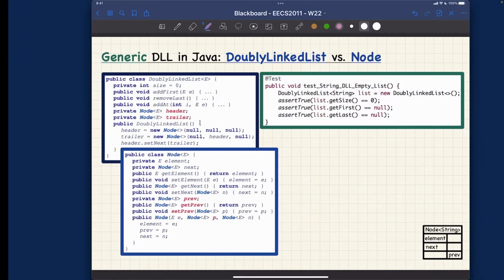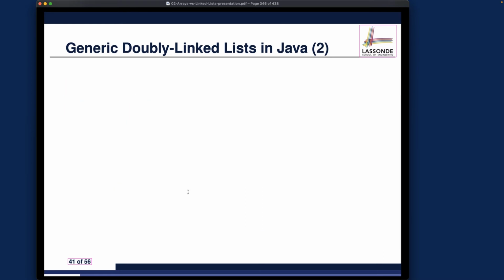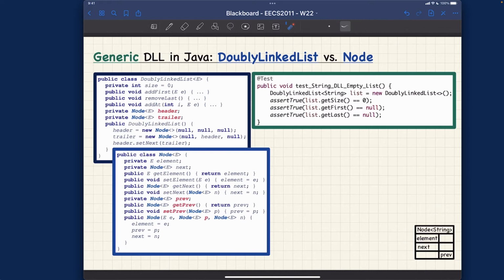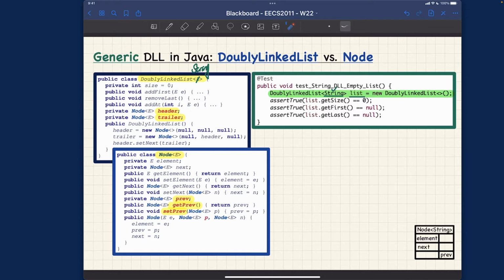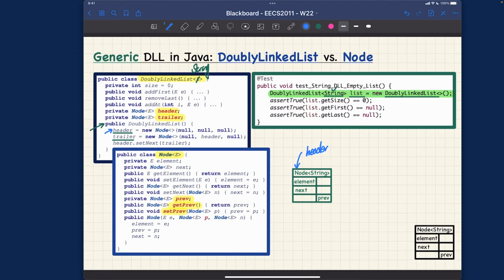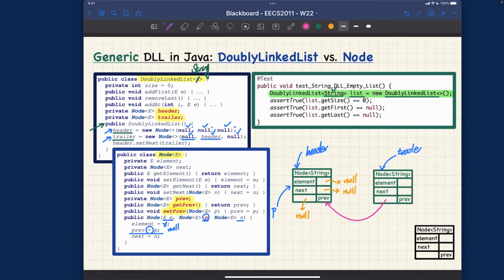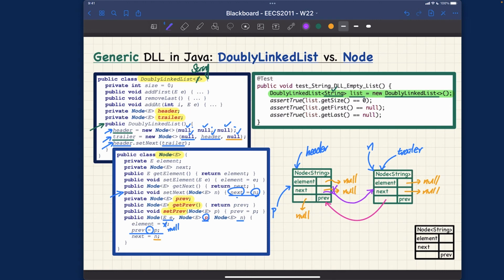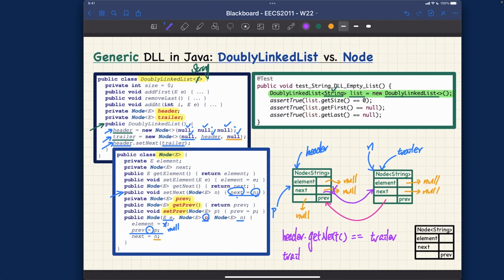[HD] EECS2011 W22 - Lecture 2 - Part I - Generic DLL: Initializing an Empty List